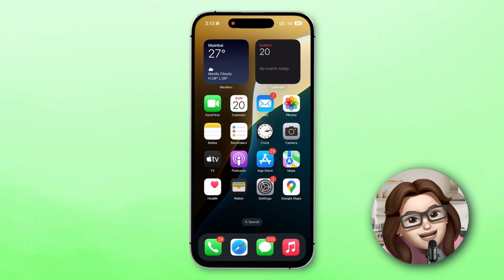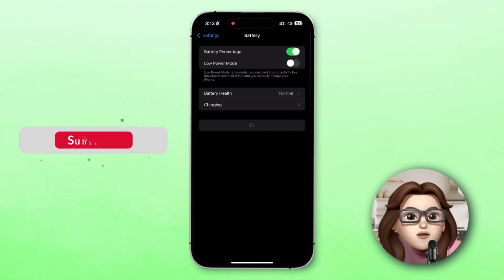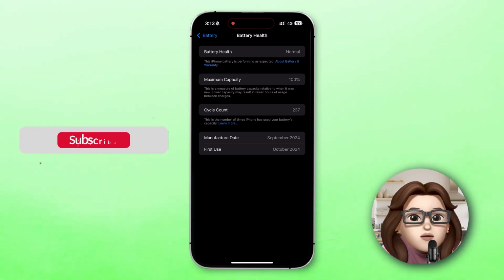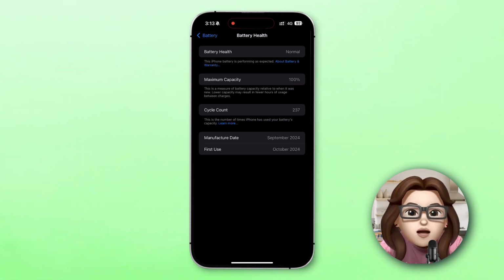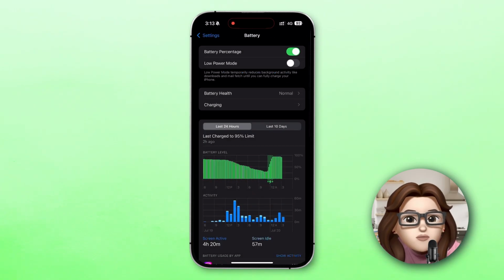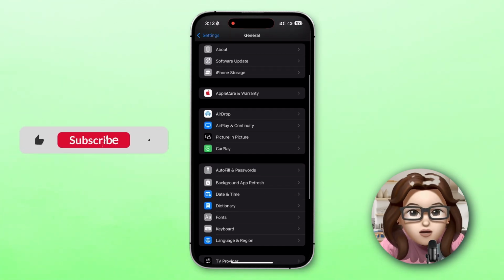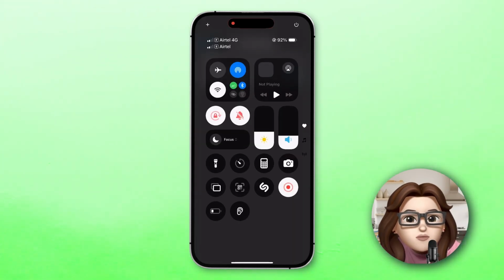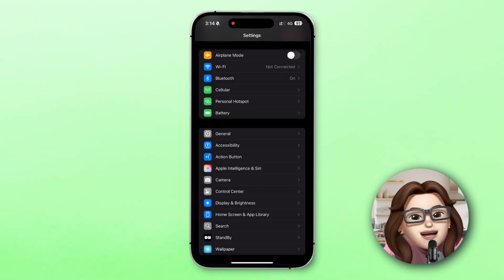How to Fix iPhone Battery Sudden Drops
Is your iPhone battery dropping from 50 percent to 10 percent in seconds? Or maybe it shuts off suddenly even though it shows plenty of charge left? These sudden battery drops are a common issue — but thankfully, there are proven ways to fix them.

In this 2025 full guide, I’ll walk you through how to fix iPhone battery percentage dropping fast or acting erratically, step by step. Whether you’re using an iPhone 11, 12, 13, 14, 15, or the latest iPhone 16 on iOS 18, this tutorial will help you stabilize your battery and make it last longer.

🔋 Why Is My iPhone Battery Dropping Suddenly?
There are several reasons this happens:

Corrupted battery stats after iOS updates

Aging battery with low maximum capacity

Rogue apps draining power in the background

Overheating or cold weather

Charging habits that confuse the battery software

Buggy iOS versions or glitches after restoring from backup

🛠️ Step-by-Step Fixes to Stop Sudden Battery Drops:
Check Battery Health

Tap Battery, then Battery Health and Charging

If Maximum Capacity is below 80 percent, your battery may need service

Calibrate the Battery

Let your iPhone drain to zero and shut off

Leave it off for a few hours

Charge to 100 percent without using it

Leave it plugged in for another hour, then restart
This resets the battery meter and improves percentage accuracy

Close Power-Hungry Apps

Go to Settings, then Battery

Check which apps are using the most power

Force close unused background apps

Turn Off Background App Refresh

Go to Settings, then General, then Background App Refresh

Turn it off or set it to Wi-Fi only

Enable Low Power Mode

Turn on Low Power Mode to conserve energy and stop quick drops

Update iOS

Go to Settings, then General, then Software Update

Apple often releases battery fixes in iOS patches

Go to Settings, then General, then Transfer or Reset iPhone

Tap Reset, then Reset All Settings

This won’t delete your data, but can fix software issues affecting the battery

❄️ Bonus Tip:
Battery performance can drop in cold temperatures. Try to avoid using your iPhone in freezing weather and keep it in your pocket when outdoors.

🧠 When to Replace the Battery:
If none of these fixes help and your battery still drops suddenly, you may need a new battery.
Apple offers battery replacements and diagnostics, especially if you’re under warranty or AppleCare.

💬 Comment your iPhone model and iOS version — I’ll help you troubleshoot further if needed.

This video shows you How to Fix iPhone Battery Sudden Drops Easily! Watch this Video till the end to learn How to Fix iPhone Battery Sudden Drops.

Were you able to figure out How to Fix iPhone Battery Sudden Drops? Share this with your friends who want How to Fix iPhone Battery Sudden Drops.

Problem Solved in this Video-:

What Do you Think ofHow to Fix iPhone Battery Sudden Drops?